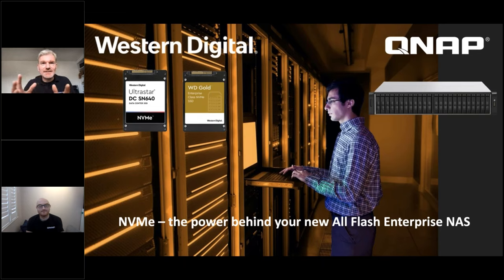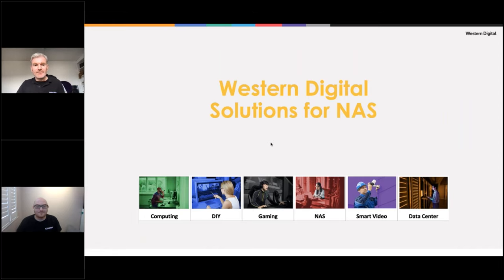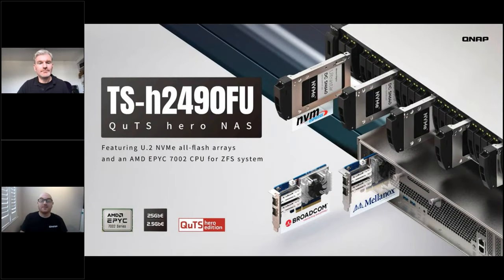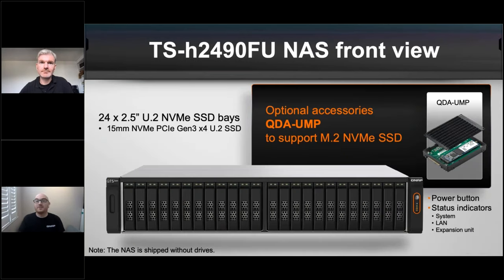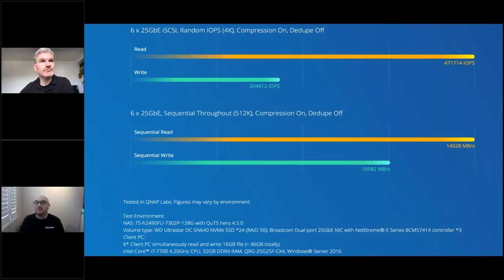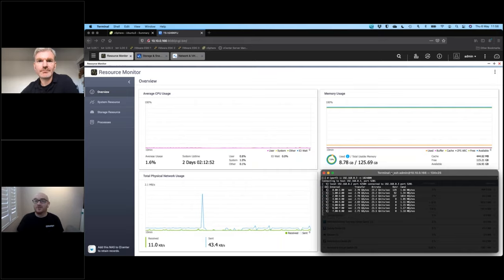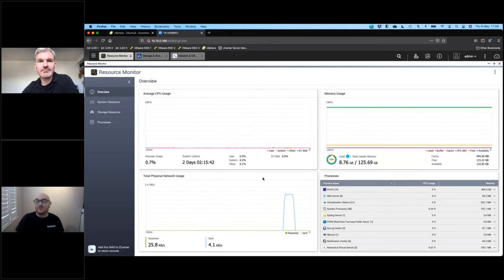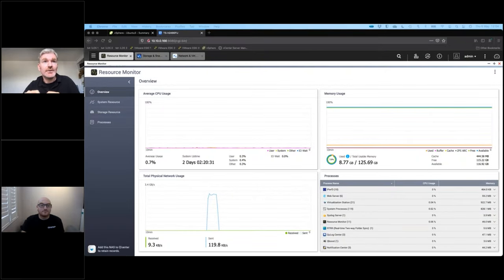Webinar: QNAP NAS & Western Digital - The Power Behind Your New All Flash Array - TS-h2490FU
Webinar: Overview of Western Digital's SN640 Enterprise NVMe range and demo working together with QNAP's TS-h2490FU U.2 All-Flash Array.

The NVMe all-flash TS-h2490FU is designed for providing extreme performance with high cost-efficiency. Featuring 24 U.2 NVMe Gen 3 x4 SSD bays, the TS-h2490FU delivers up to 472K/205K random read/write IOPS with ultra-low latency. The ZFS-based QuTS hero operating system supports inline data deduplication and compression for reducing I/O and SSD storage consumption, which significantly extends SSD lifespan with a higher price-performance ratio for all-flash storage arrays. Coupled with near-unlimited snapshots, real-time SnapSync, and petabyte-scale storage expansion capabilities, the TS-h2490FU is ideal for I/O-intensive and latency-sensitive applications and eliminates productivity bottlenecks in modern data centres, virtualization, and mission-critical backup/restore tasks.

The TS-h2490FU is armed with 2nd Gen AMD EPYC™ 7002 series processors (Rome). Based on the “Zen 2” architecture with cutting-edge 7nm process technology, up to 128 PCIe lanes of I/O are provided for 32Gb/s dedicated bandwidth per SSD. With DDR4 ECC memory that detects and corrects single-bit memory errors for higher reliability, the TS-h2490FU provides 8-channel modules and 16 Long-DIMM slots to fulfil memory-intensive workloads. Demonstrating immense computing power and multi-tasking capabilities, the TS-h2490FU is the ideal choice for uncompromising performance demands in HPC, virtualization, and hybrid/multi-cloud applications.

The 2U rackmount TS-h2490FU has 24 drive bays for U.2 NVMe Gen 3 x4 SSDs, with each individual SSD having 32Gb/s dedicated bandwidth for the utmost application response times. Coupled with powerful ZFS data deduction and SSD optimization technologies, the TS-h2490FU provides solid foundations for overcoming complexity and performance demands in today’s evolving data centre workloads.

The TS-h2490FU provides breakthrough network connectivity with two pre-installed dual-port 25GbE SFP28 SmartNICs* (that use the Broadcom NetXtreme®-E Series BCM57414, Mellanox® ConnectX®-4 Lx, or the same level SmartNIC). With failover and Port Trunking for up to 100Gb/s bandwidth, the TS-h2490FU empowers your organization with the bandwidth to tackle the most demanding applications, including data centres, virtualization, massive file transfer, high-speed backup/restoration, and multimedia transmission.

The TS-h2490FU is equipped with five PCIe Gen 4 slots. With twice the I/O performance of PCIe Gen 3, the TS-h2490FU can take advantage of many PCIe cards to expand application potential.

The TS-h2490FU features high-level hardware with an expandable architecture to provide businesses with high performance and low latency access. With a removable motherboard drawer design, IT staff can easily maintain the TS-h2490FU without needing to remove it from the rack.

Faced with the explosive growth of data, VDI popularity, increasing SSD adoption, 8K media, and other disruptive IT trends, modern businesses need dependable storage systems to meet future demands. QNAP’s new “QuTS hero” operating system combines the app-based QTS with a 128-bit ZFS file system to provide flexible storage management, comprehensive data protection and optimized performance to meet the needs of business-critical applications.

Data integrity is key to the reliability of applications and databases. As SSD adoption grows, businesses will encounter a greater risk of data loss as it is difficult to recover data from a dead SSD. Designed with a focus on data integrity, ZFS uses end-to-end checksums to detect and correct silent data corruption caused by hardware defects, bugs in firmware or metadata errors. If an integrity violation is detected, ZFS automatically repairs the damage using data from another mirror before the data is passed to applications. QuTS hero is also WORM (Write Once, Read Many Times) compliant to ensure that data, once written, cannot be modified.

Mainstream NVMe Ultrastar DC SN640 SSDs are optimized for consistent quality of service and low latency for mixed random read/write workloads commonly generated by top enterprise applications such as virtualization, OLTP, NoSQL, web servers, file servers and mail servers. Ultrastar DC SN640 enables a seamless transition from SATA SSDs, delivering high performance for deeper insights & faster results for today’s data intensive applications.